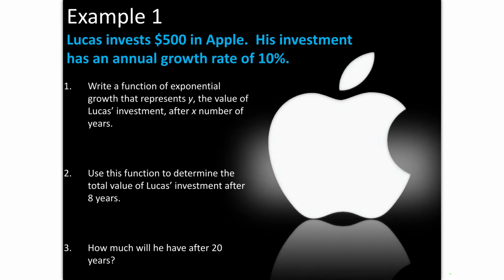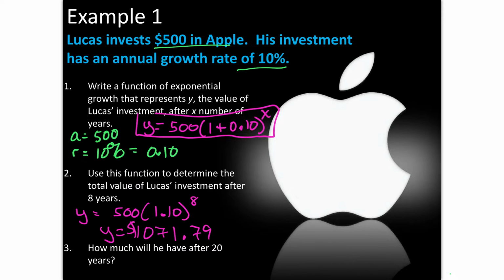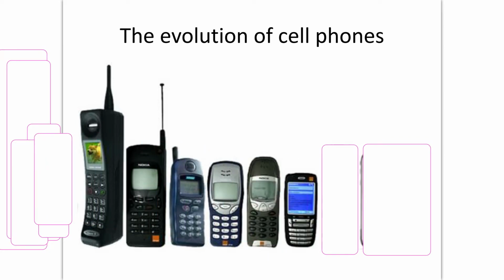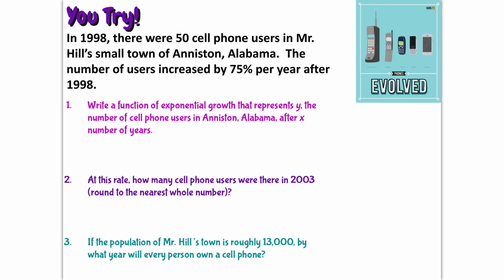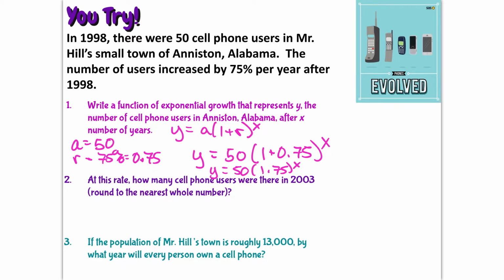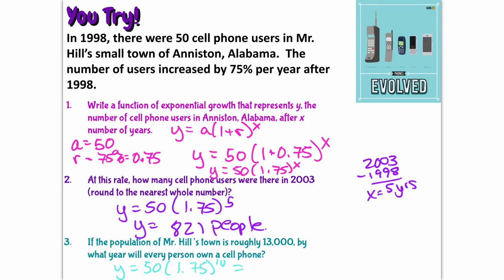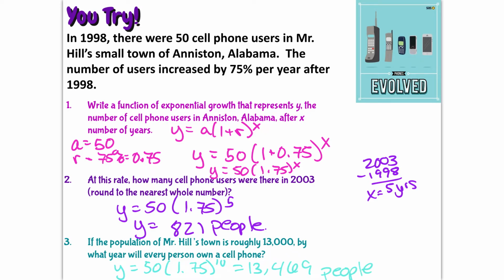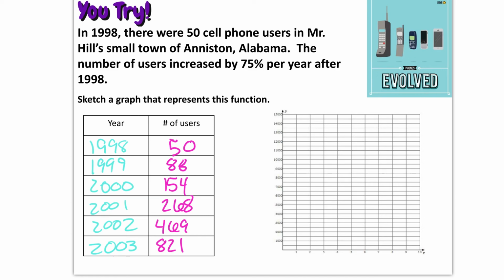704C - Exponential Growth